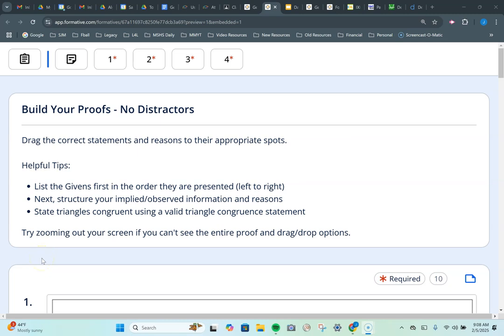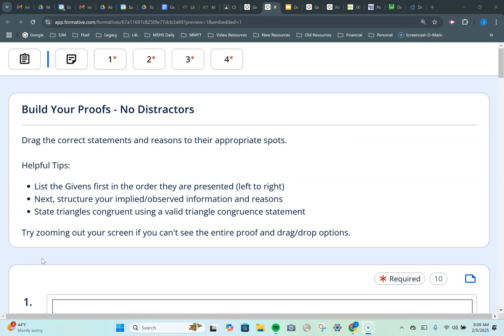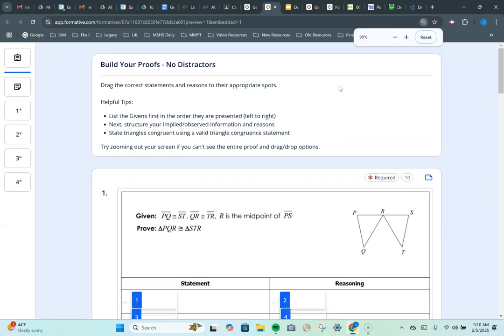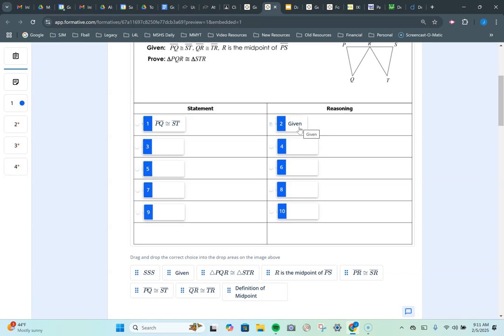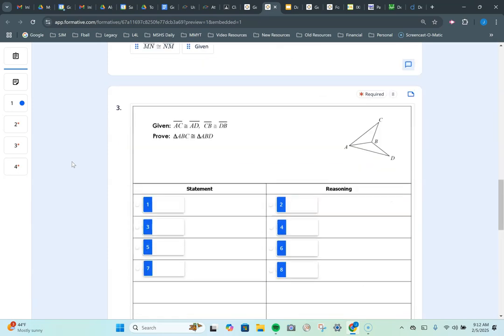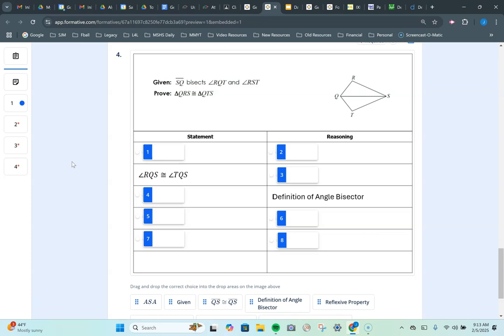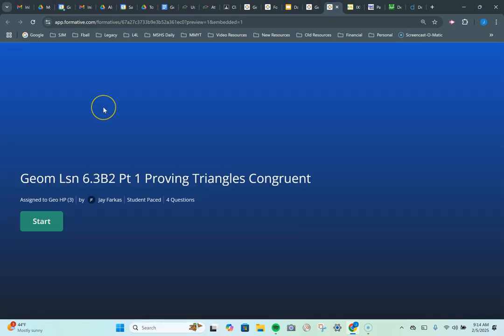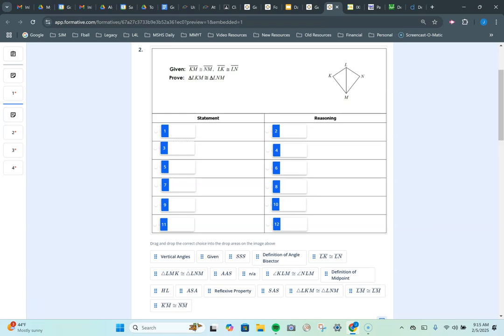Geom Lsn 6 3B Revisited P5